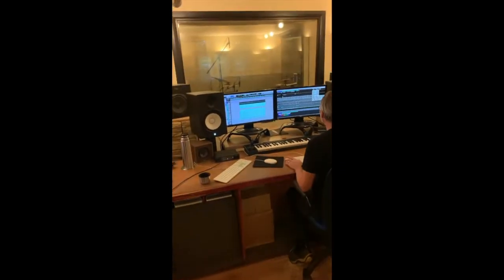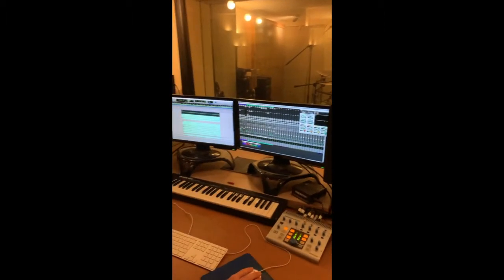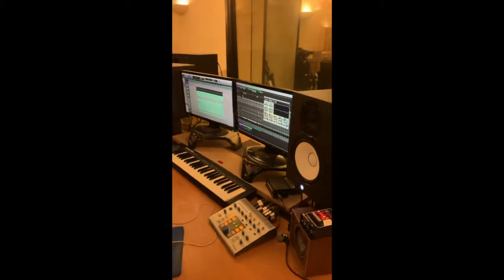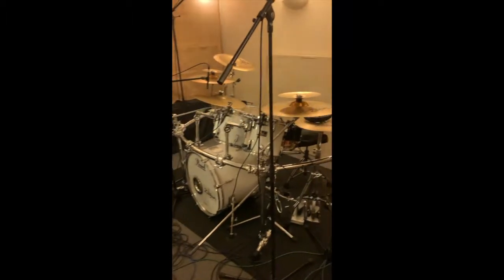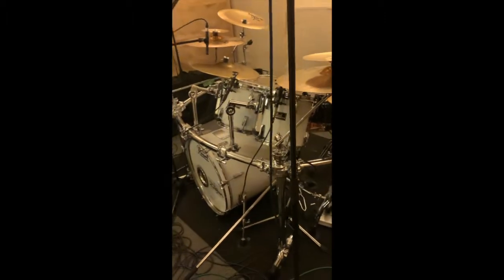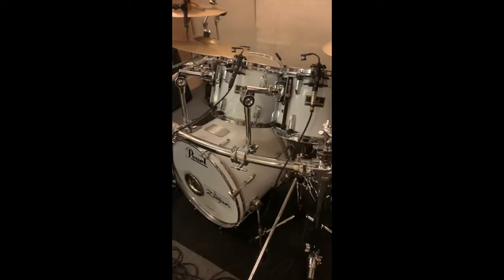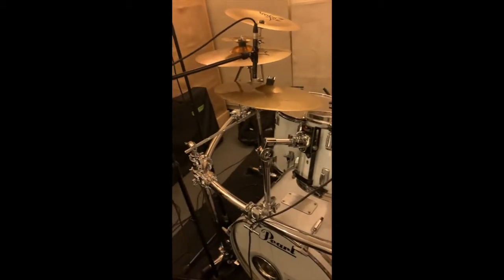THIN ICE STUDIO SESSIONS: EPISODE 6